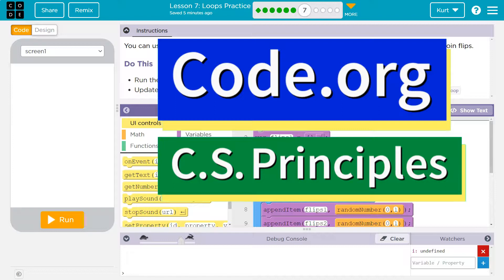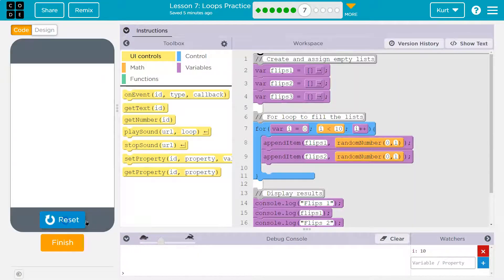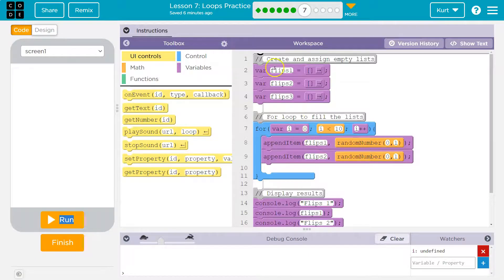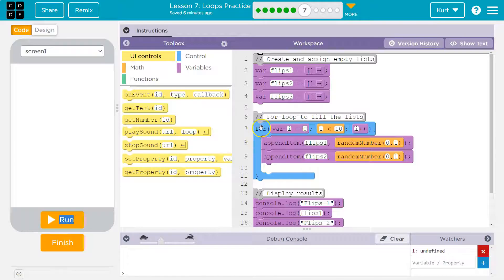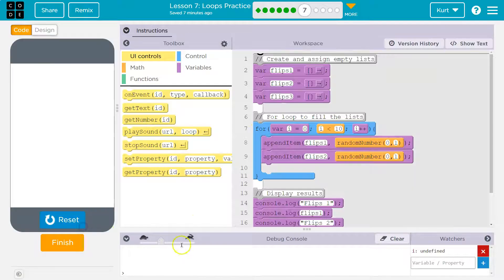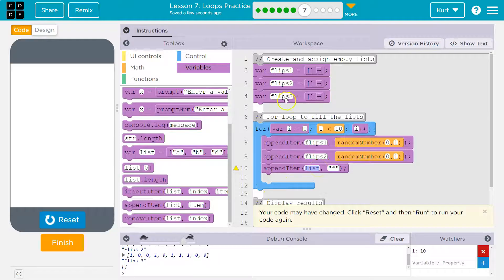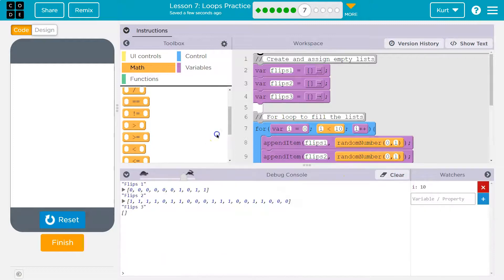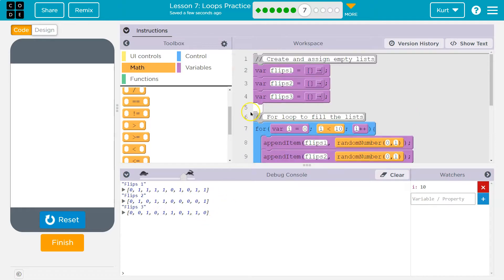Code.org Lesson 7.7 Loops Practice | Tutorial with Answers | Unit 6 C.S. Principles